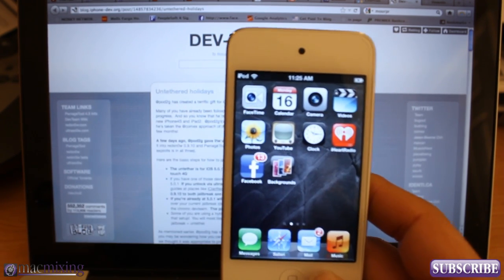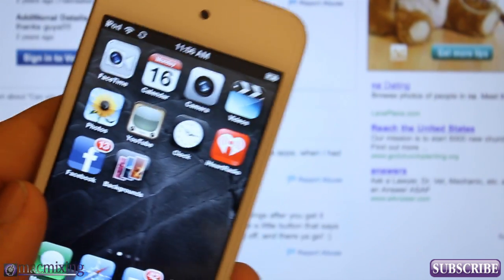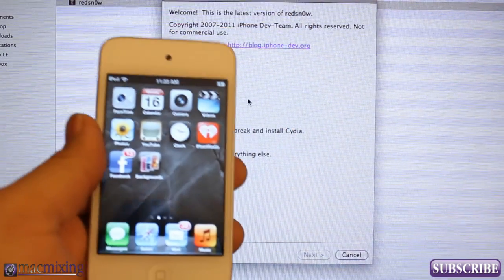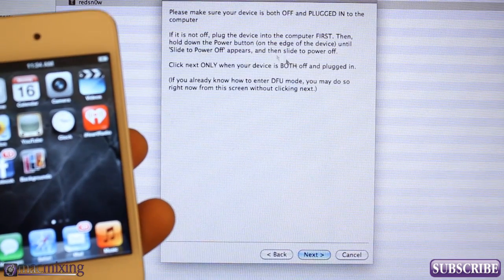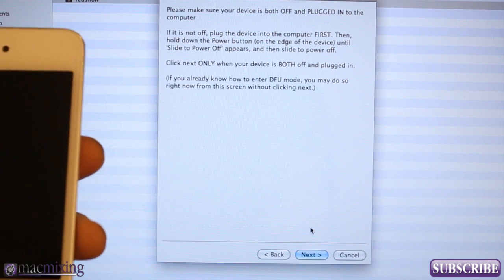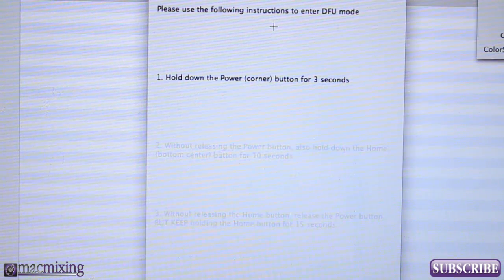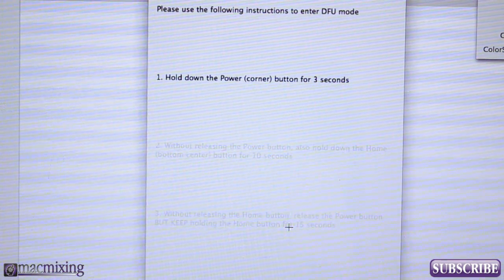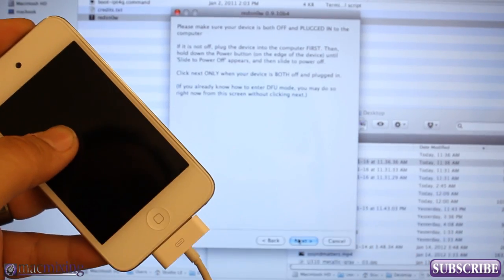[How To] Untethered Jailbreak iOS 5.0.1 iPod Touch / iPhone 4 / iPad 1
- Mixing it up with Apple.
Learn how to jailbreak your iPod/iPhone 4/iPad using redsn0w! Due to Popular demand here is macmixing's first jailbreak tutorial with MANY other jailbreak hacks and cydia tweaks to come. This is a very simple method, all you must do is backup your device, download redsn0w, and follow the instructions. Other than that it's a piece of cake. In order to download redsn0w you'll have to visit the Dev-Team Blog at the link below, download the latest version of redsn0w and you'll be good to go!

For more visuals on the install screens please for the article on this video tutorial!